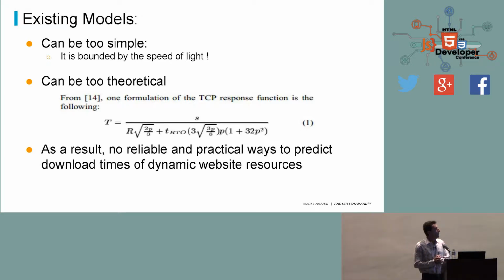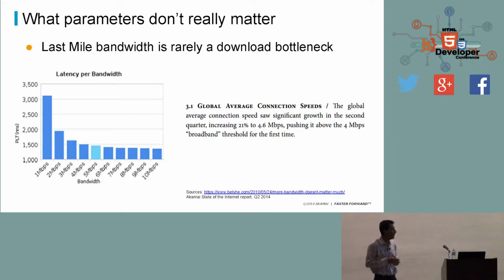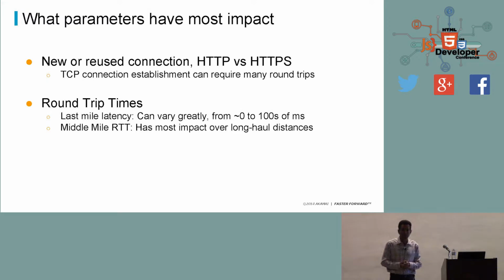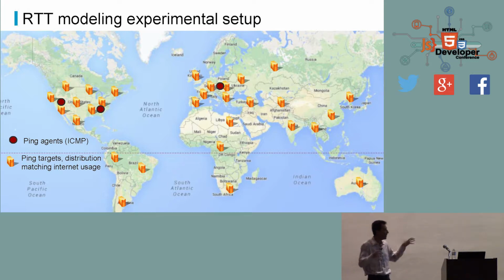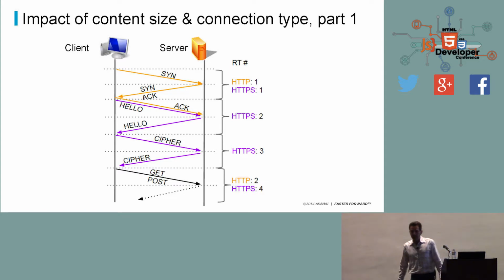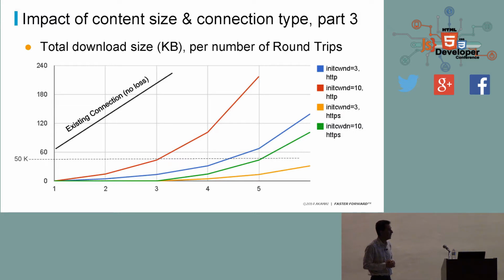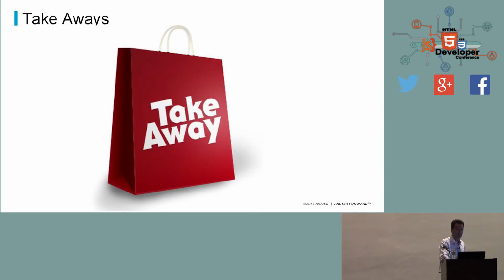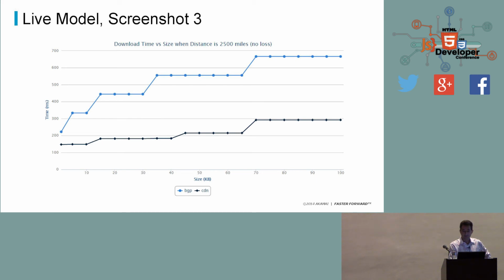HTML5DevConf: Pierre Lermant, Akamai: Website content performance modeling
Pierre Lermant - Website content performance modeling

The time it takes to download http resources is a corner stone of a website performance, and ultimately user experience. In this presentation, we review the different network and system setup variables that affect the speed at which each piece of dynamic content gets fetched from a client (e.g. browser) , and explain their relative impact. By leveraging the massive web traffic seen on the Akamai platform, the existing literature and the typical website properties listed at httparchive.org we present a performance model both simple and comprehensive. In particular, we share empirical data for the middle-tier observed RTT, which is one of the main factor impacting download latencies over long distances. To illustrate the model via a web-based chart, we plot the expected performance against the distance client-origin, based on a key set of parameters. It will allow its users to better understand what variables really matter and take actions to improve their website performance.